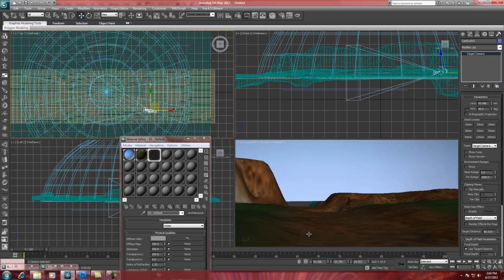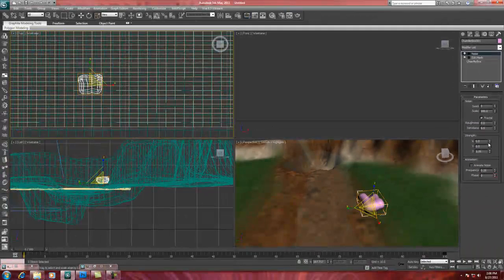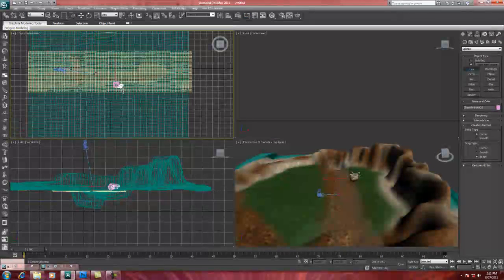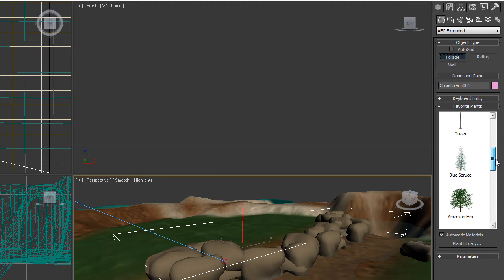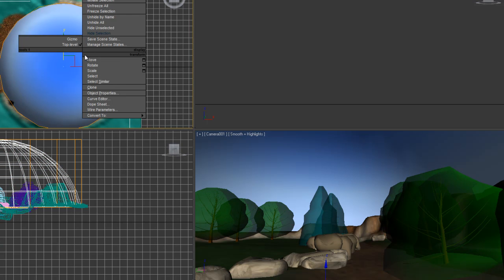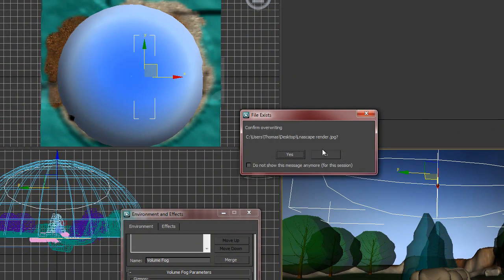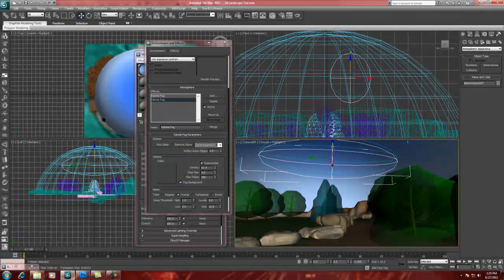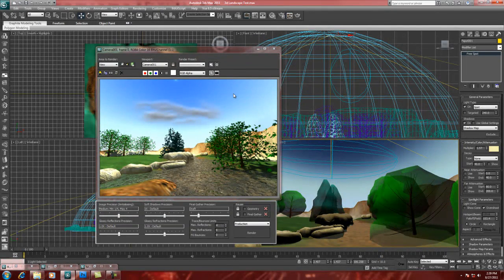DMT2500 3d Environment Lesson Part2.mp4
This is Part 2 of a 2 Part video showing an approach to creating a 3d environment with a gradient sky, terrain, procedural mapping, AEC Extended Primitives, Water and Atmospheric Effects.